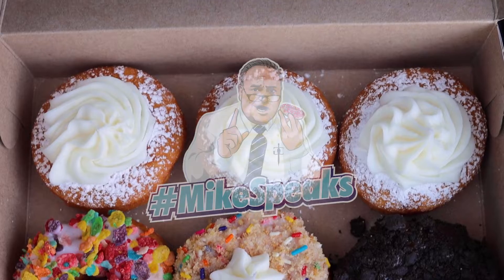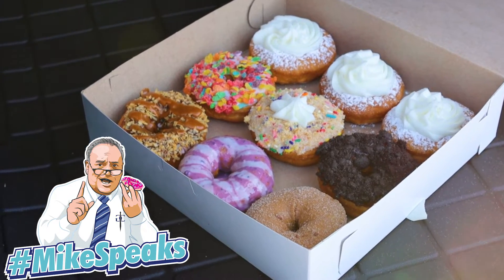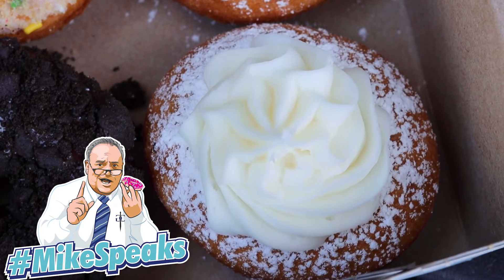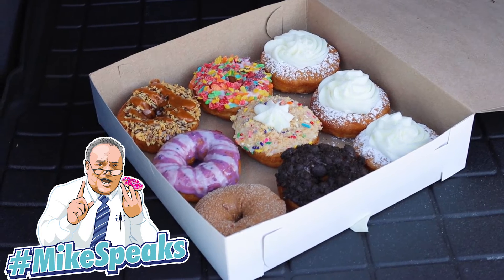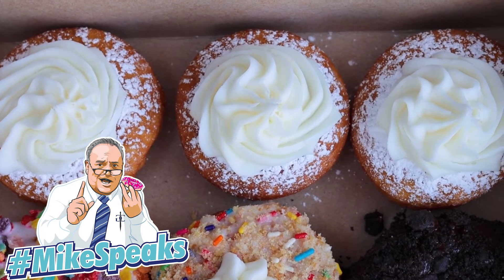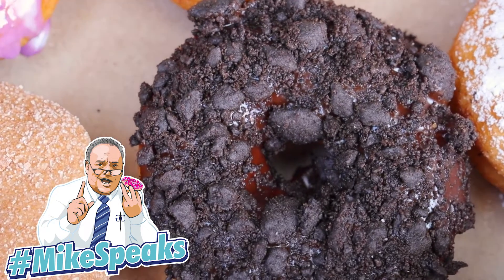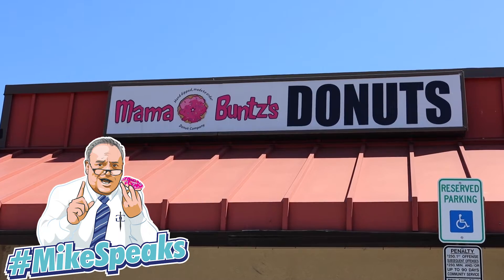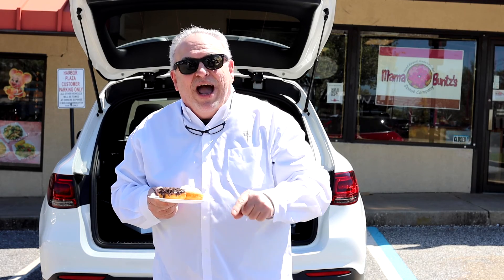MikeSpeaks: Mama Buntz's Donut Company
MikeSpeaks heads down to Sewell, NJ, for his final donut review of the season to try Mama Buntz's donuts.

Mike tries the Mama Buntz take on the classic cream-filled donut, topped with cream rather than filled, as well as one topped with crumbled chocolate.

Mama Buntz's Donut Company, named after owner Tammy Buntz, was established in 2017. Since then, they've become known for their unique take on donuts, hand-dipped into various kinds of frosting like the classic chocolate or vanilla or something different like maple or peanut butter. Unlike traditional donut shops, they often sell special flavors crafted in their unique presentation style and given creative, memorable names.

Mama Buntz's Donut Company can be found at 421 Hurffville - Cross Keys Rd, Sewell, NJ 08080 or on their